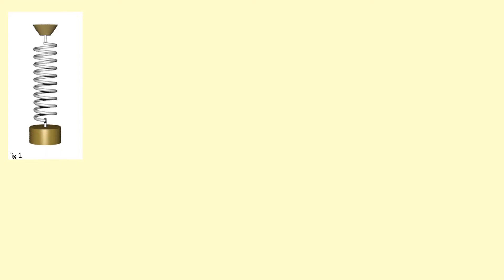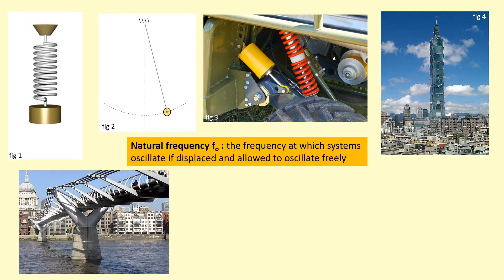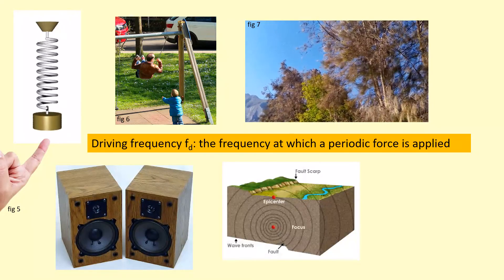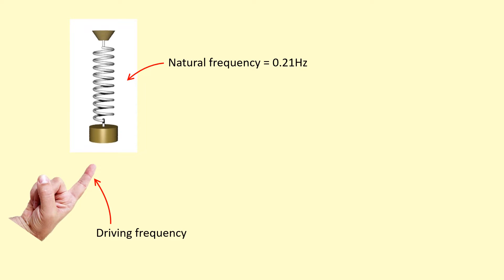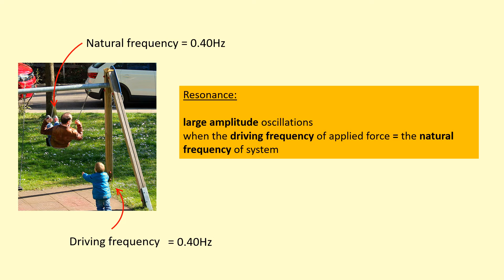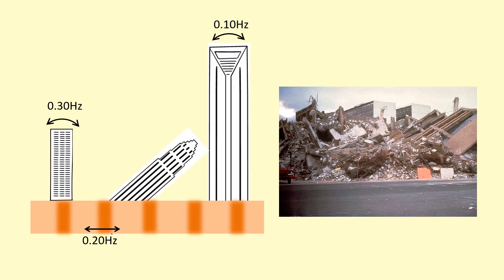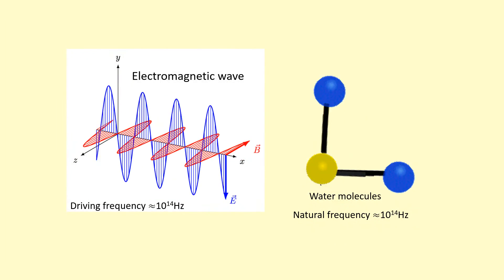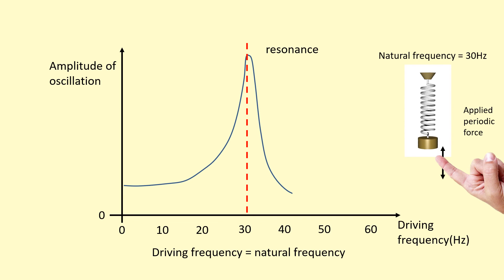7.13 What is resonance?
Fig 2: PendulumThe text at the bottom of the image was removed. This change was no endorsed by owner of this image.

Car suspension:
Davidbrim, Public domain, via Wikimedia Commons

Car- MS PowerPoint image library

Fig 4: Tower of Taipei 101(cropped).jpg-

Millenium bridge
Public domain, via Wikimedia Commons

Fig 5: Finger
The background was removed and the orientation of the image was altered. Modification of the image is allowed but not endorsed by the owner of the image.

Fig 6: Boy pushing person on swing

Fig 7: Wind blowing
Doggo19292, Attribution, via Wikimedia Commons

Speakers – this image is in the public domain
Ainsley117, CC0, via Wikimedia Commons

Earthquake diagram
Dollynarak, Public domain, via Wikimedia Commons

Mexico Earthquake fallen buildings:
Content Providers: CDC, Public domain, via Wikimedia Commons